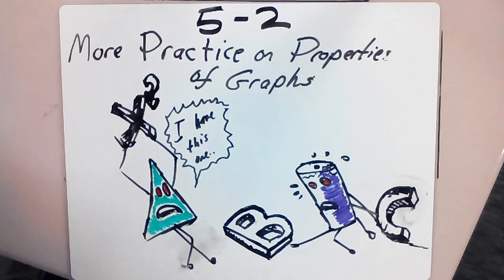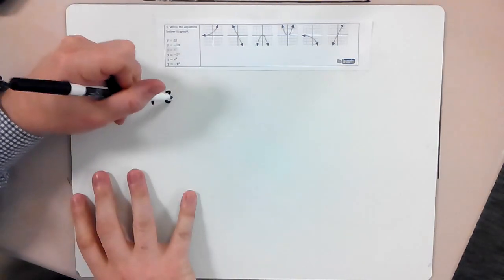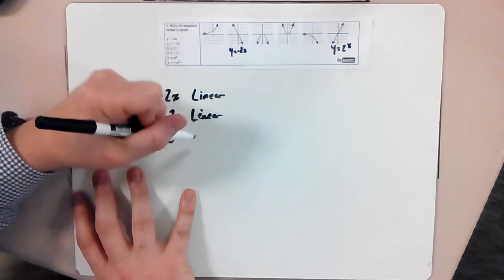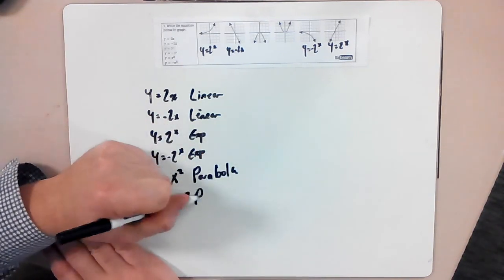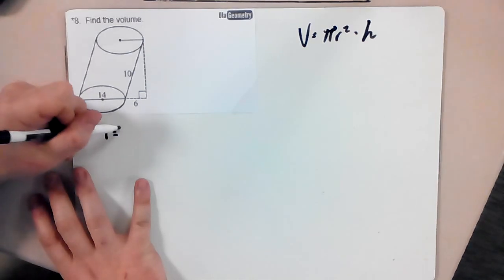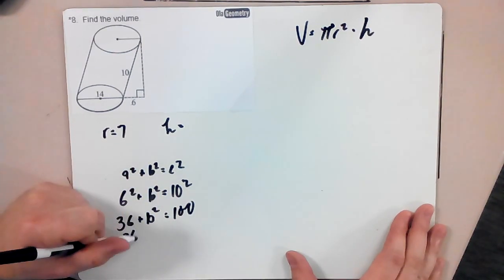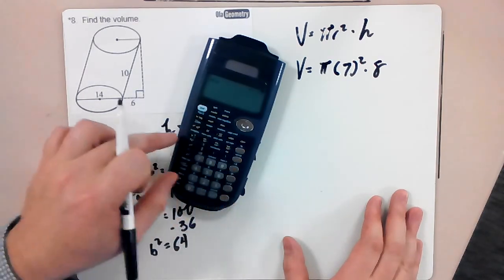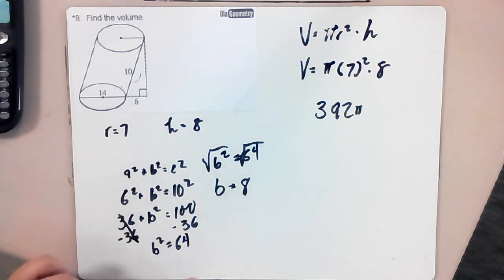5-2 More Practice on Properties of Graphs